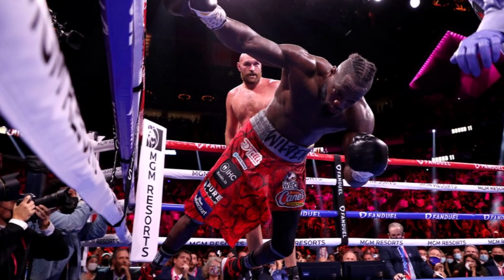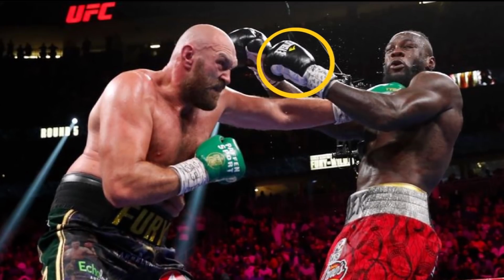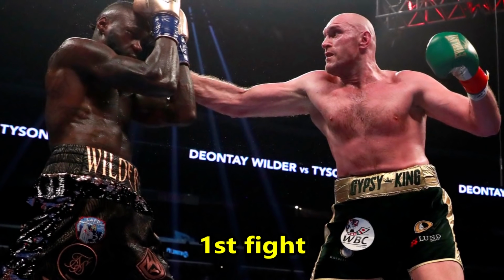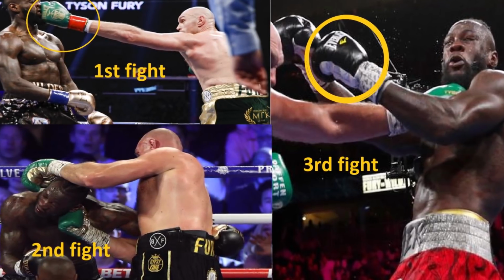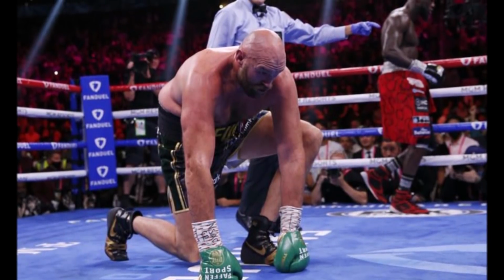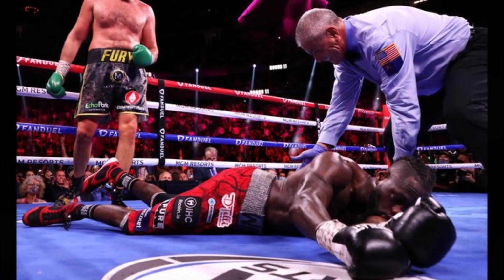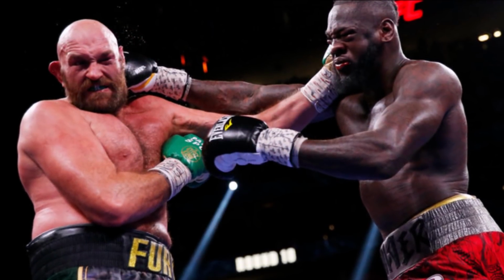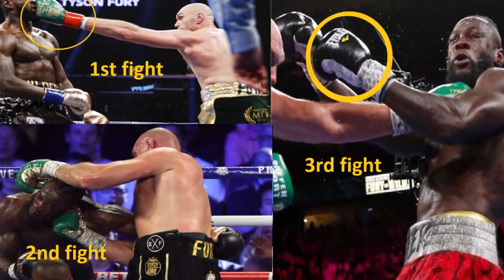Deontay Wilder WORE SAME GLOVES in 3rd fight as Tyson Fury FLOPPY ones in 1st fight!!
Boxing News: Deontay Wilder WORE SAME GLOVES in 3rd fight as Tyson Fury FLOPPY ones in 1st fight. They both wore Everlast MX 10oz gloves.

Source for this story: My own thoughts.